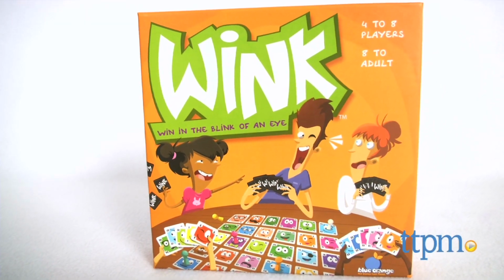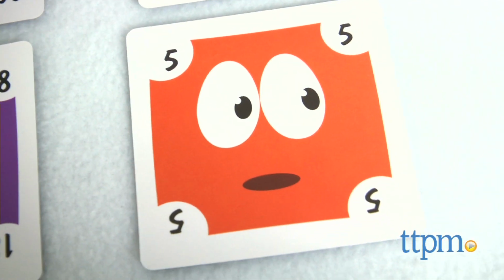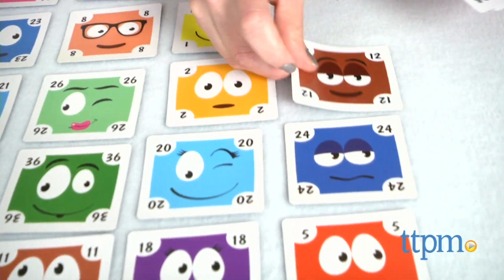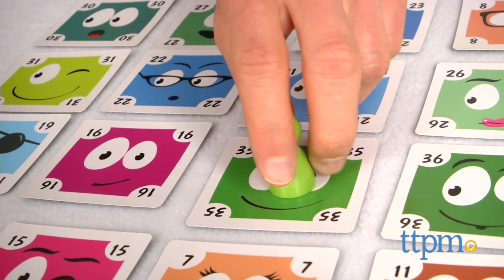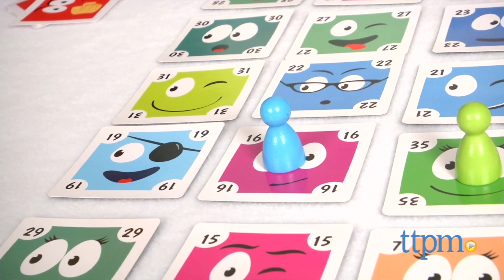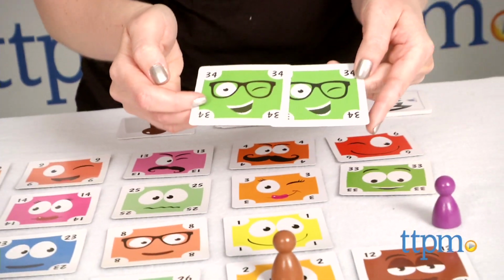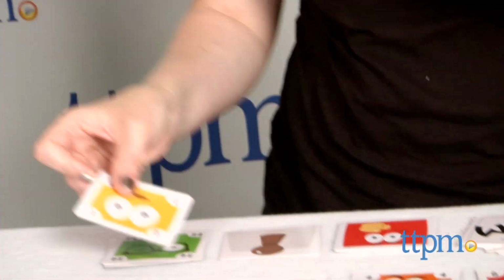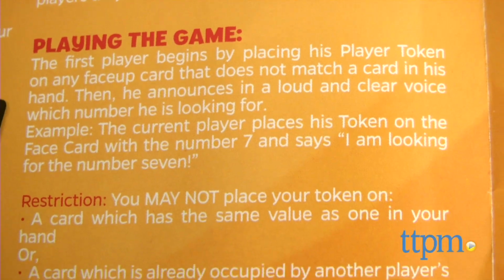Wink Party Game from Blue Orange Games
Wink Party Game is for four to eight players where you score points by winking at your "partners" without getting caught in the act. For full review and shopping info

Product Info:
There are two decks of Wink cards with faces and numbers on them. One deck gets randomly laid out face-up in a six by six grid, while the other deck is dealt out to the players. (The number of cards each player gets depends on how many people are playing. You might end up with extra Wink cards that you'll just set aside.) Each player then takes a turn placing his player token on any face-up card that does not match a card in his hand and announcing that number out loud. Once you've placed a token on a card, you've got until your next turn to figure out who, if any, of the other players has the matching card you need in their hand. To signal to you that he or she has the match, another player will discreetly wink at you so as not to draw the attention of the other players. At the same time, if you have a match for another player, you've got to try winking at them. If you get caught winking by a player who is not your match, that player plays one of his four Accuse cards and gets to take the matching cards for himself.